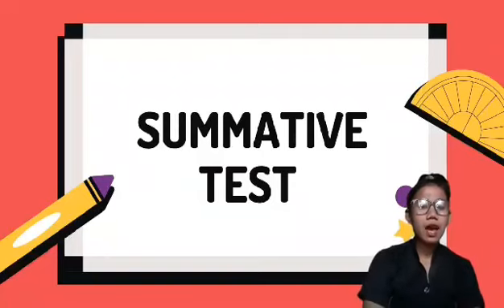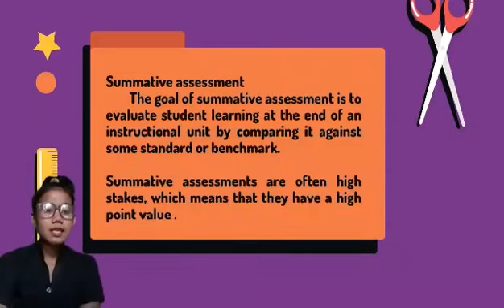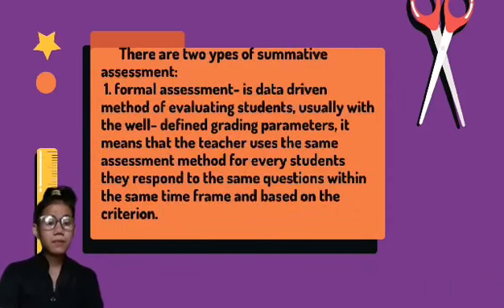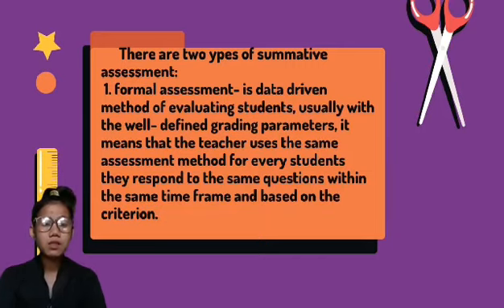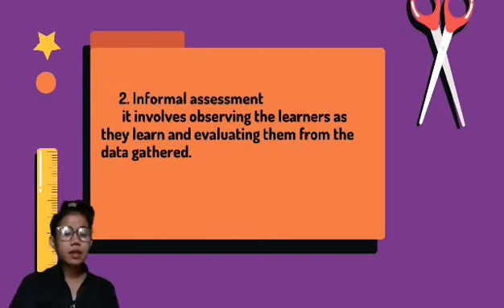Writing Summative Test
Summative Test is an assessment of learning, which occurs at the end of a particular unit. This form of assessment usually occurs toward the end of a period of learning in order to describe the standard reached by the learner. Often, this takes place in order for appropriate decisions about future learning or job suitability to be made.